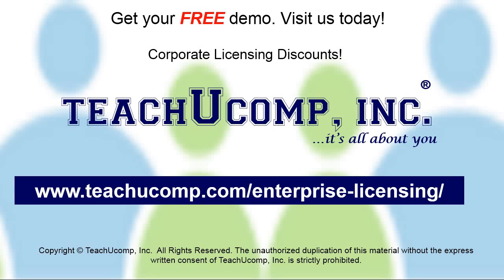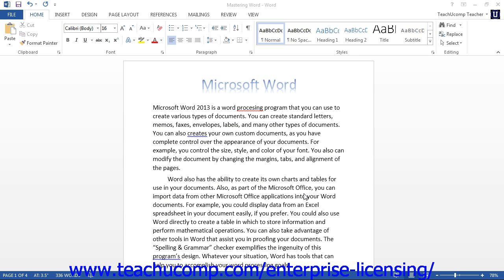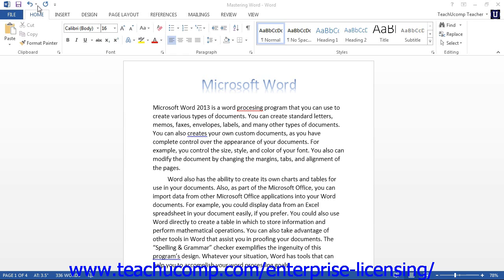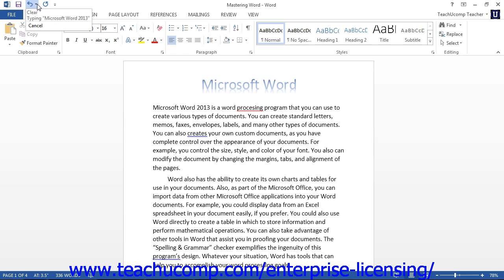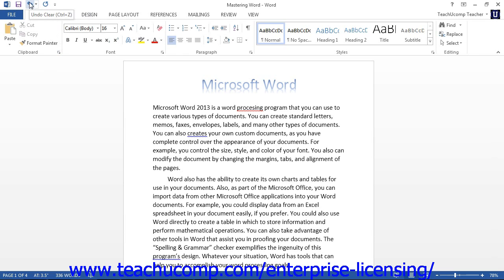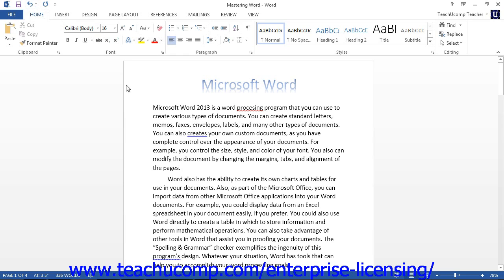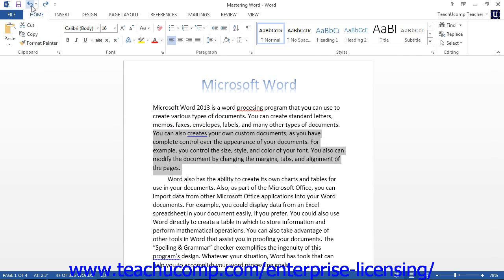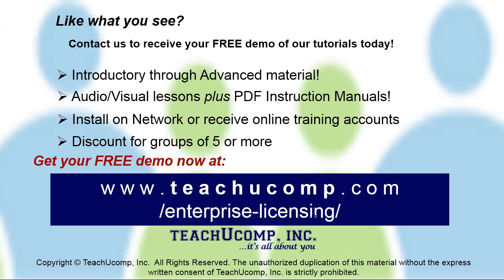Microsoft Office Word 2013 Tutorial Basic Editing Skills 3.3 Employee Group Training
A clip from Mastering Word Made Easy: How to Undo and Redo Actions. Get a FREE demo of our training for groups of 5 or more